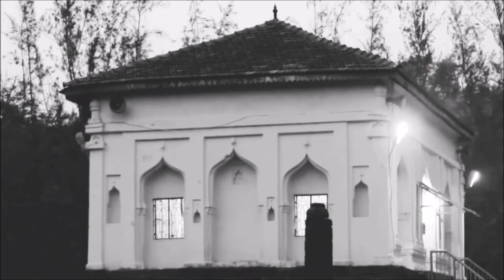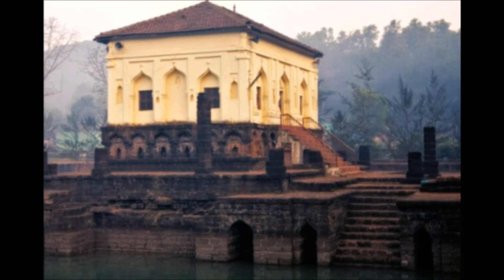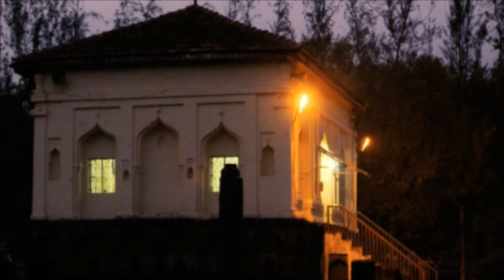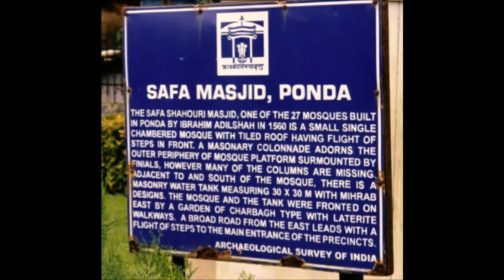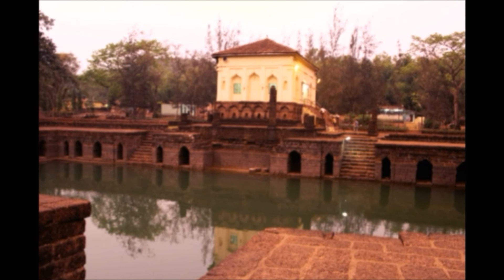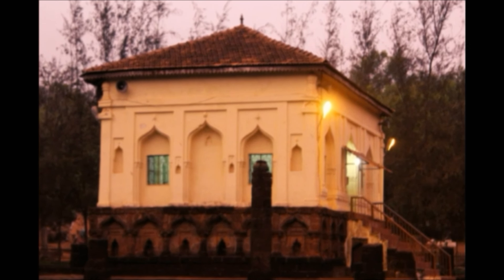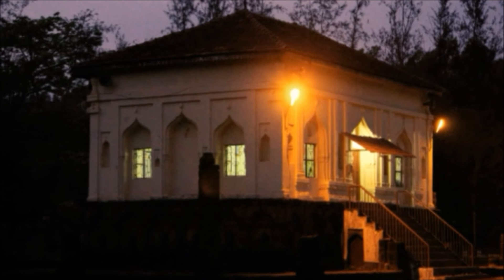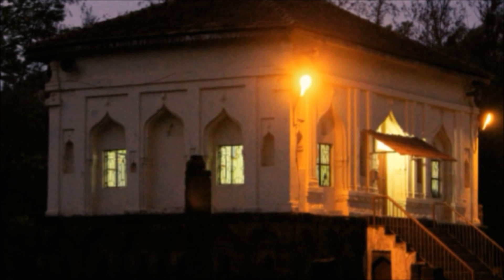The most visited place in Goa India / Safa Masjid The Heritage monument of Goa india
safa masjid the mosque known for its pure natural and peaceful magic. the outer beauty of this mosque has been witnessed by everyone but we present to you the outer as well as inner beauty of this mosque. safa masjid is a pride of GOA.
must visit places
must visit places in india
must visit places in goa
monuments
monuments live
monuments history
monuments in france
monuments around the world
monuments in india
monuments for school projects
monuments documentary
ancient monuments of egypt
important monuments
heritage monuments